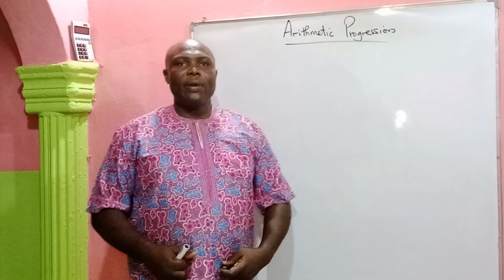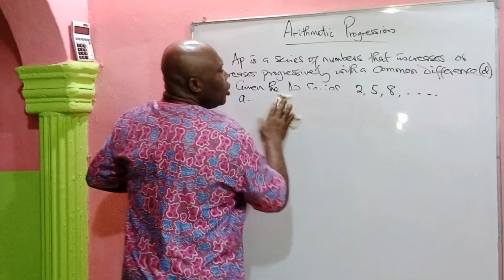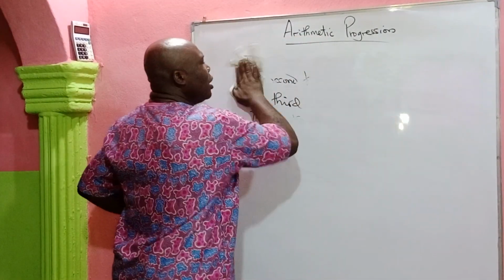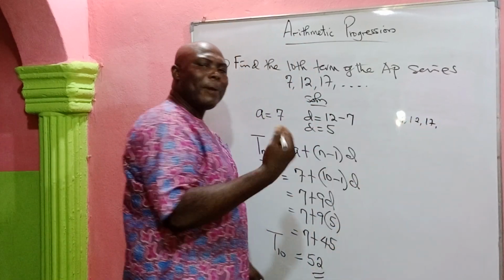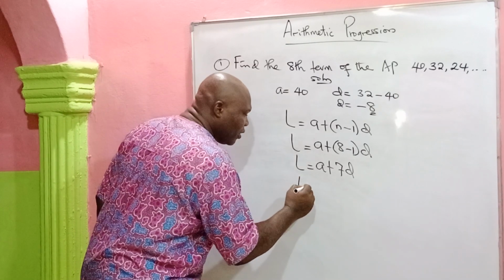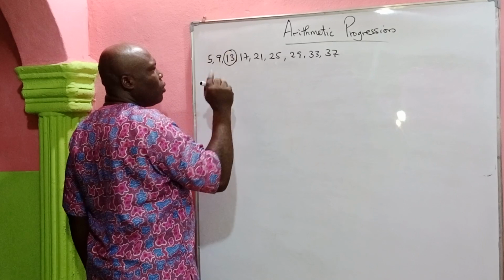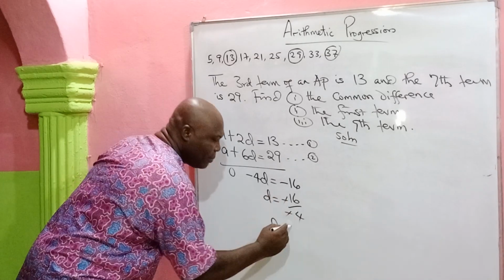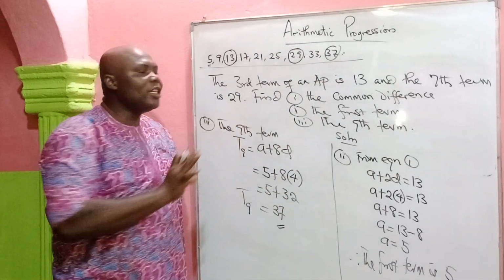How to calculate the Nth term of an AP series (Arithmetic Progression)